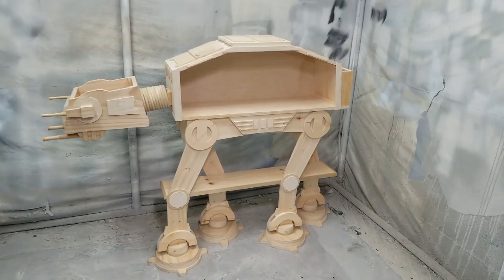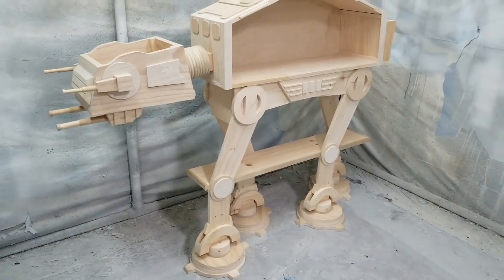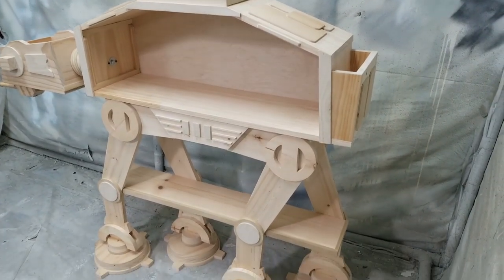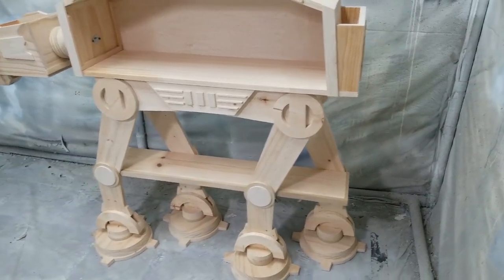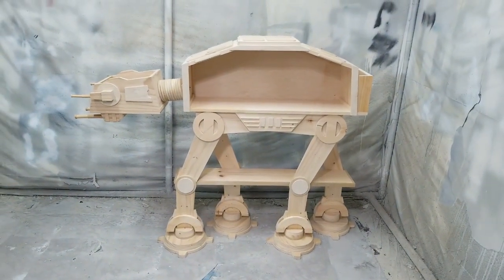Painting a Custom Book Shelf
I recently painted this furniture; a custom Star Wars AT-AT bookshelf that someone else made. I used my sprayer to apply Valspar paint and applied glazing with Minwax True Black wood stain.